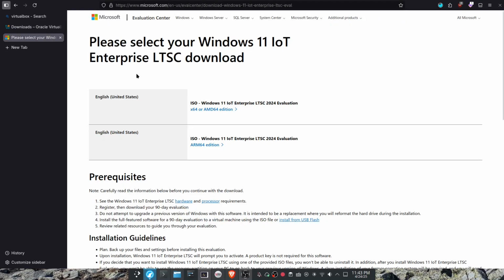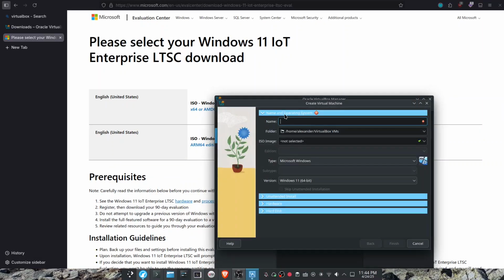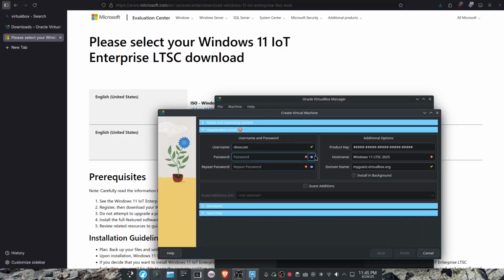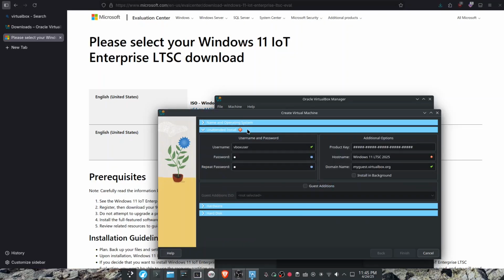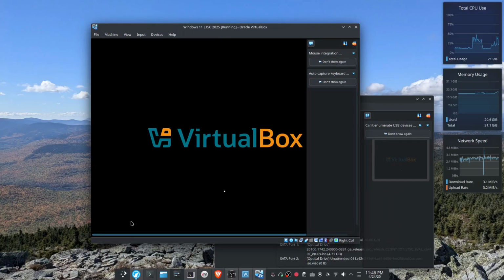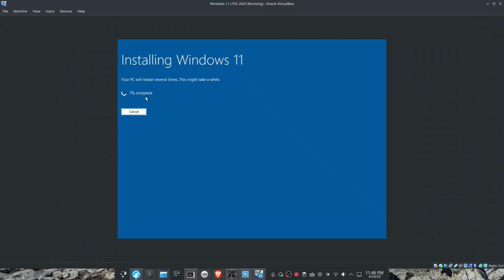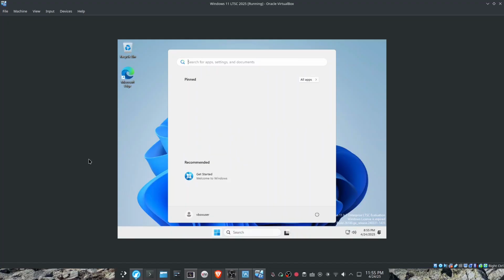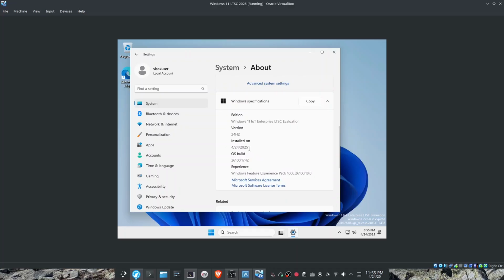Run Windows 11 IoT LTSC 2024 in a Virtual Machine – Quick Tutorial! (Virtualbox)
In this video, I walk you through installing Windows 11 IoT LTSC 2024 inside VirtualBox. This is perfect if you want a lightweight, minimal Windows experience without bloat. Whether you're testing or creating a VM for a project, this guide has you covered. The install is quick and takes under 30 minutes.